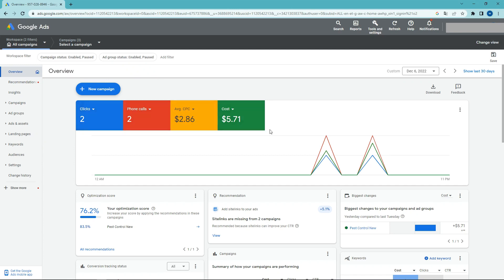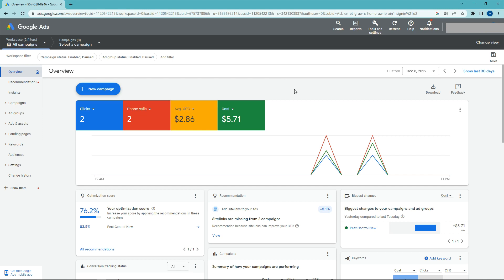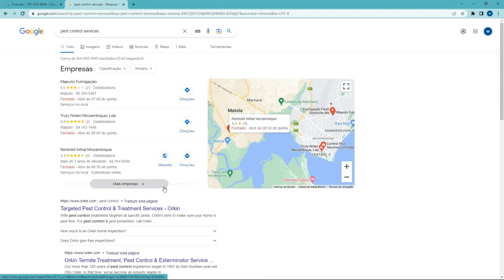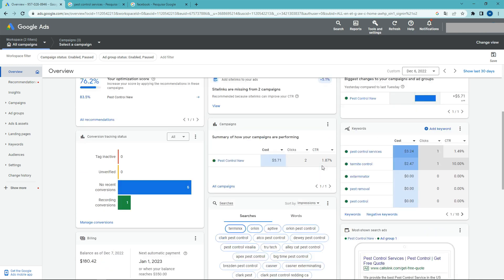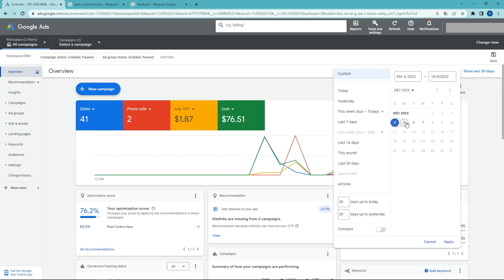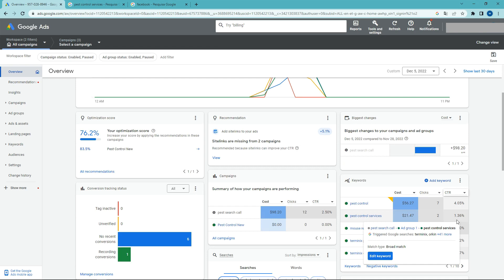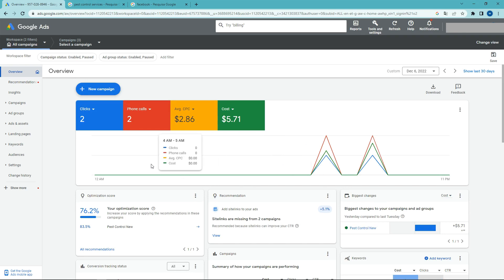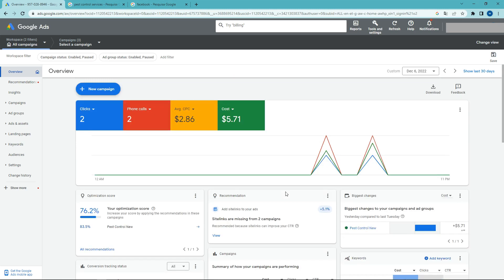Inside my Google Ads campaign for Pay Per Call Affiliate Marketing Offer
Hi everyone, in this video Iam going to show you Inside my Google Ads campaign for Pay Per Call Affiliate Marketing Offer.

Google Ads is a traffic method that is very good for Pay Per Call Affiliate Marketing. Because everyone who search for something on Google is really interested in.

I show you the results that I got from my google ads campaign for pay per call affiliate marketing offer.
Pay Per Call Affiliate Marketing
Pay Per Call
Pay Per Call Offers
Pay Per Call Campaign Setup